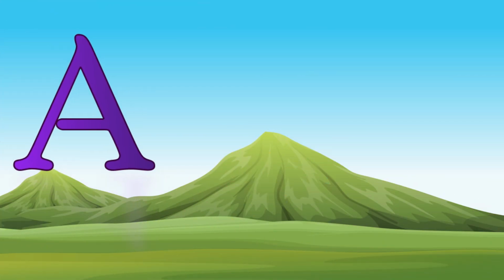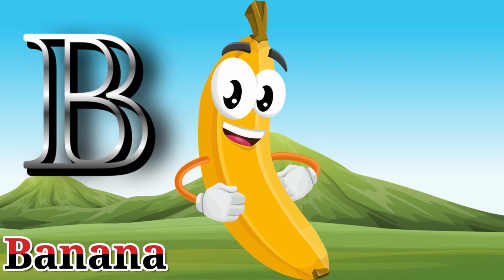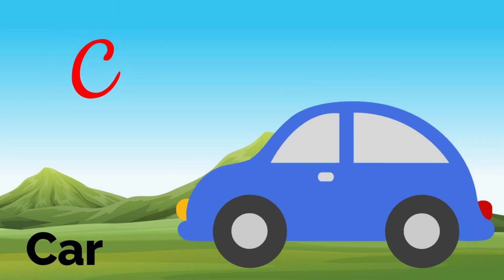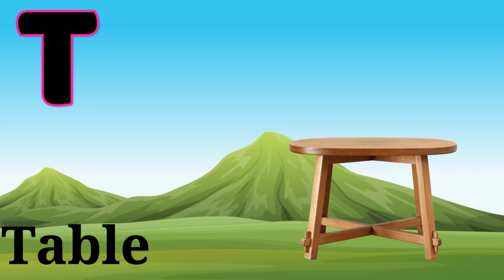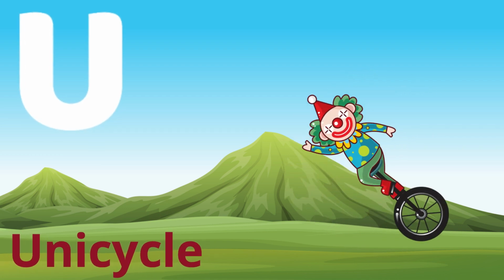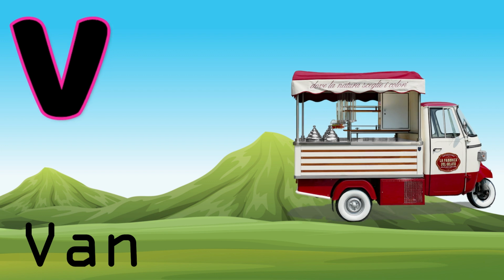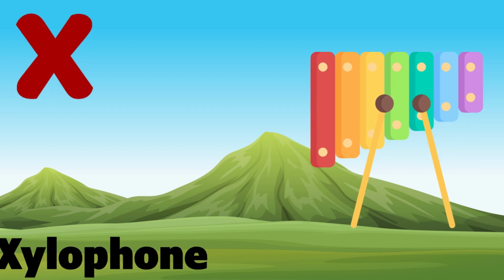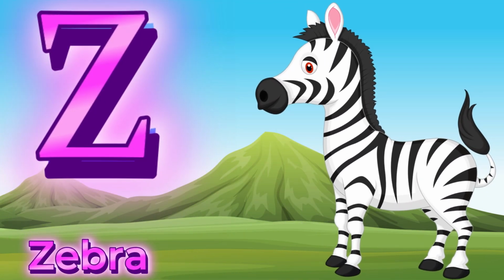Learn Alphabet A to Z with Pictures and Phonics | Kids' ABC Song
Welcome to NB Arts! 🌟 In this fun and educational video, your little ones will learn numbers 1 to 10 with the help of our friendly ant. This engaging counting video is perfect for preschoolers and toddlers who are just starting to explore numbers.

🎵 Sing along to catchy phonics songs while your kids learn to count from 1 to 10. Watch as the ant leads them on a playful adventure to recognize and remember each number. This video is designed to make learning fun, interactive, and easy!

**What’s Inside:**
- Learning numbers 1 to 10
- Counting with a friendly ant
- Fun and interactive phonics songs